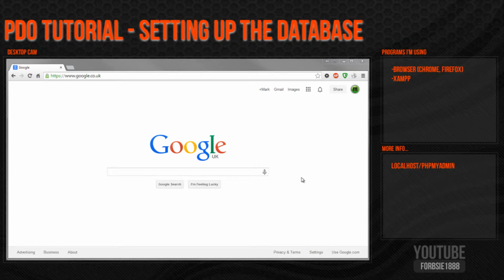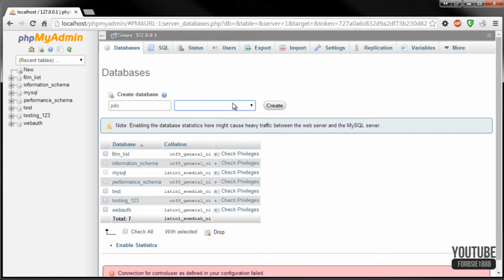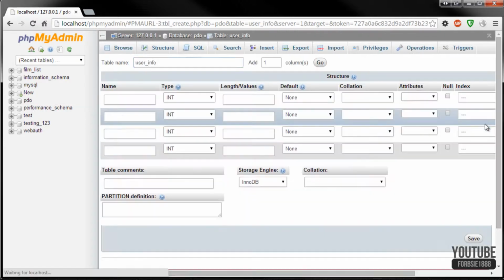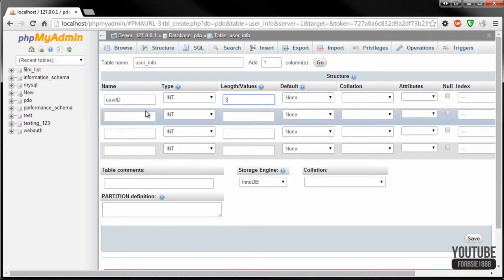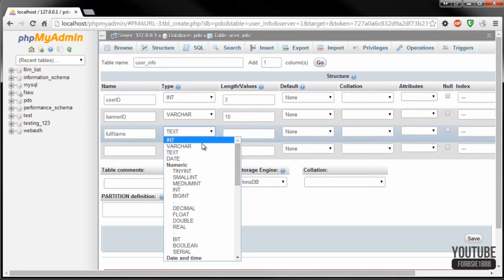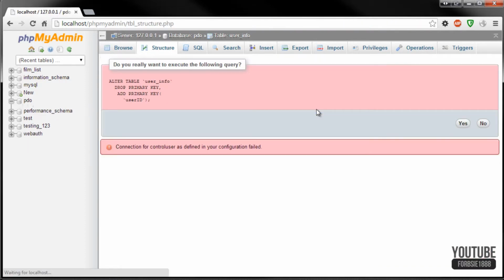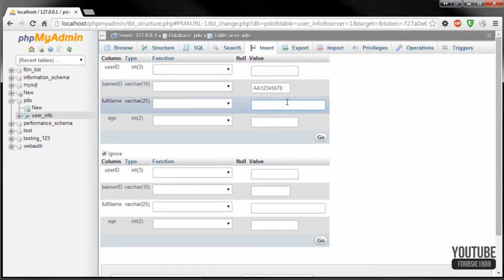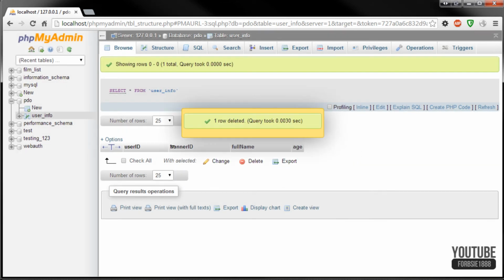PDO Tutorial [1080p] (Part 1 of 5) - Setting up a database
In this tutorial, I will teach you how to set up a basic MySQL database using PHPMyAdmin that will be used in this tutorial set.

After I upload the other videos, I will add them to a playlist and you can view them all!

Any questions, just let me know!